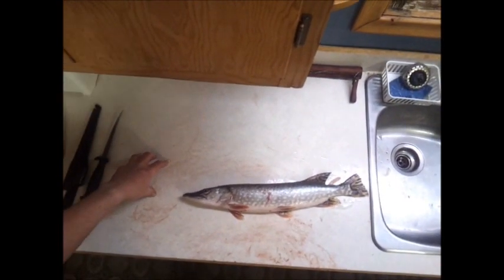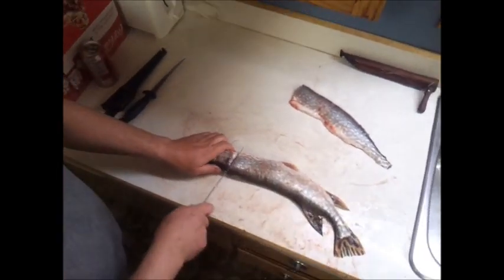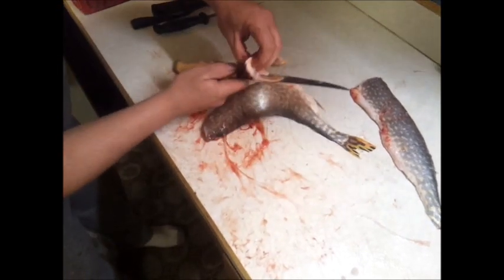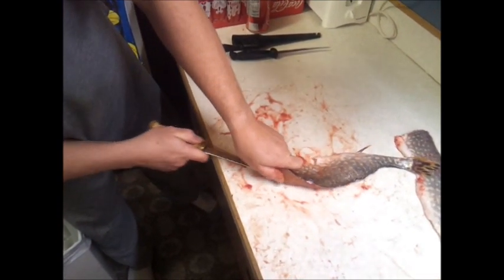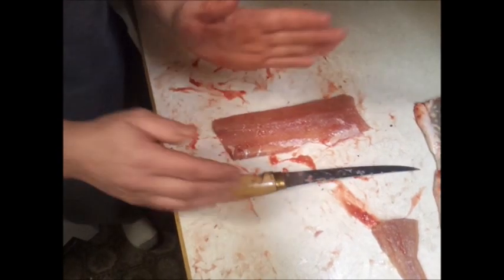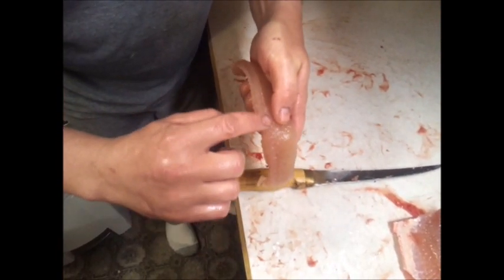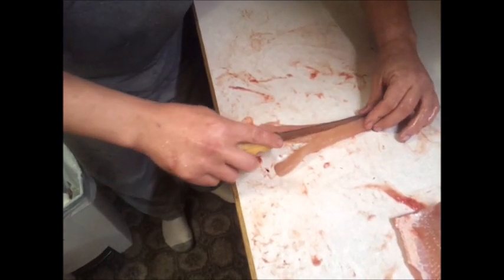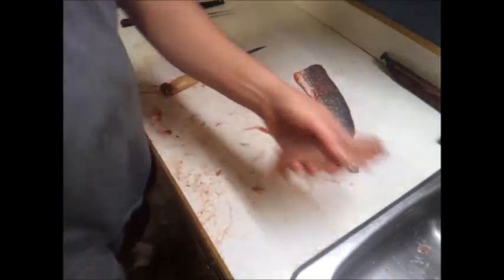Filleting a pike boneless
This is the way I was taught to make a pike boneless